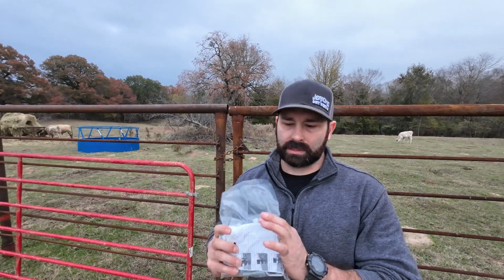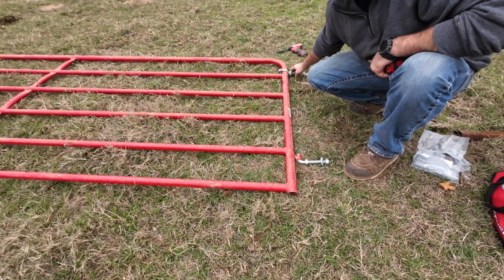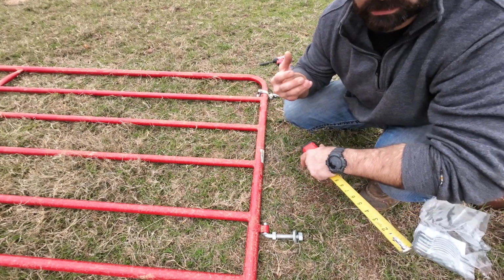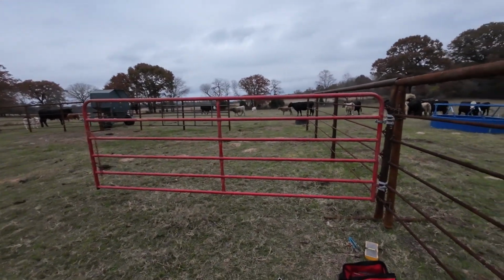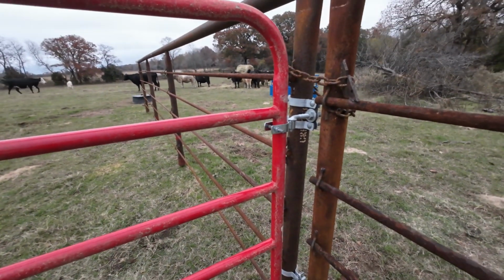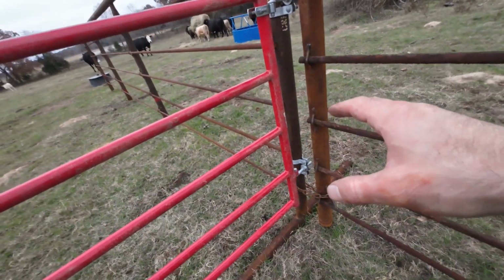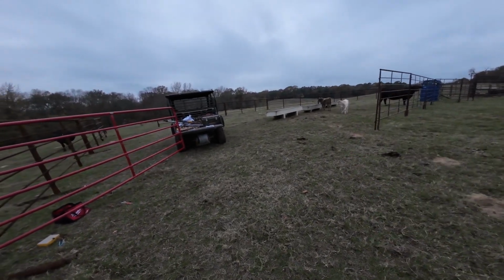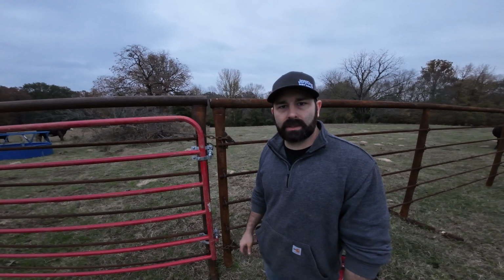How to Install Gates on Metal Post (EASY)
Using a gate hinge bracket set from Bullet Fence Systems to mount a gate on metal pipe or post.

Milwaukee M12 Fuel 3/8" Ratchet
Milwaukee 43PC SHOCKWAVE Impact Duty 3/8" Drive SAE & Metric Socket Set -
DeWalt 3/8 Impact Driver -